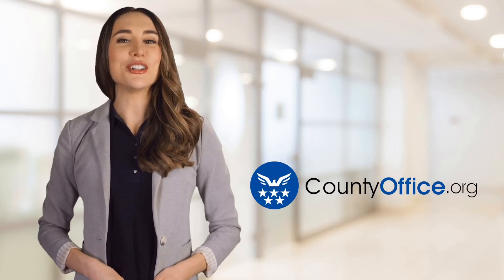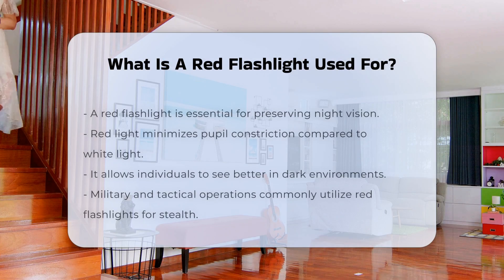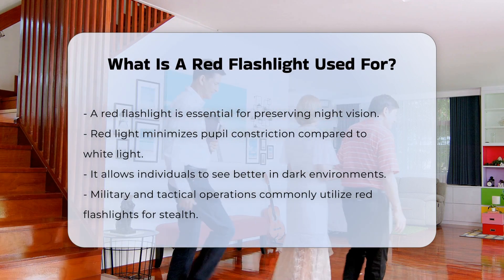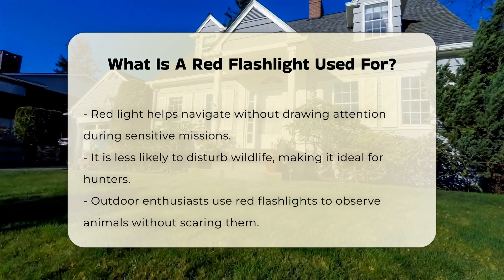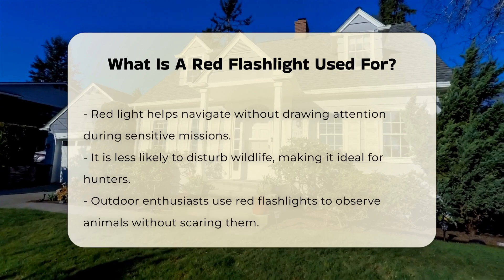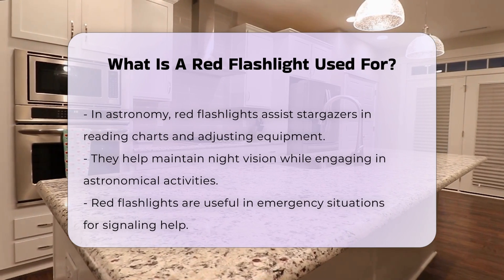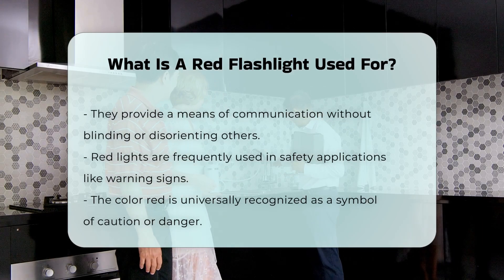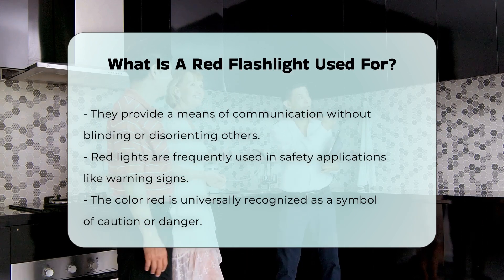What Is A Red Flashlight Used For? - CountyOffice.org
What Is A Red Flashlight Used For? Have you ever considered the significance of using a red flashlight and its various applications? In this engaging video, we will delve into the many uses of red flashlights and why they are essential in different scenarios. We will explore how red light is particularly beneficial for preserving night vision, making it a preferred choice for military and tactical operations. You will learn how red flashlights help individuals navigate discreetly without attracting unnecessary attention, ensuring stealth during critical missions.

Additionally, we will discuss the importance of red lights in astronomy, where stargazers utilize them to read star charts while minimizing disruption to their night vision. The role of red flashlights in emergency situations will also be highlighted, showcasing how they can effectively signal for help without causing disorientation to those nearby. Furthermore, we will touch on the safety applications of red lights, which are commonly found in warning signs due to their universal association with caution and danger.

Whether you are a military professional, an outdoor enthusiast, or simply curious about the practical uses of red flashlights, this video offers valuable insights.